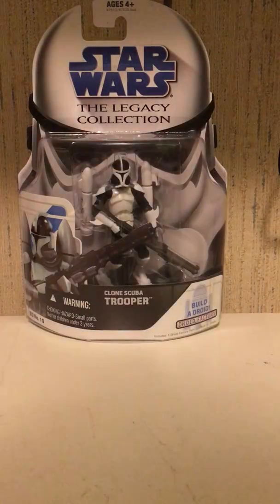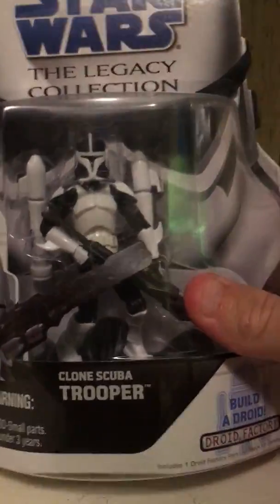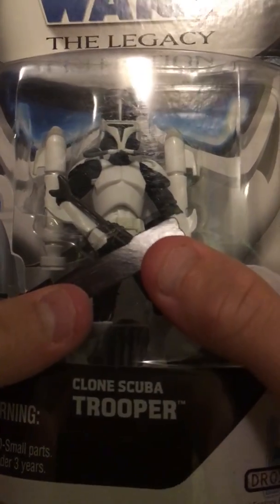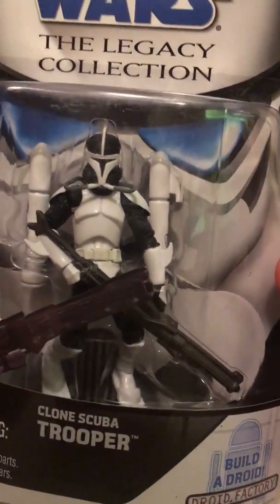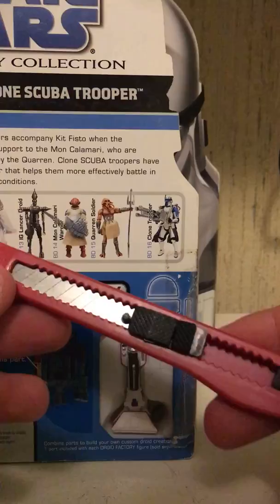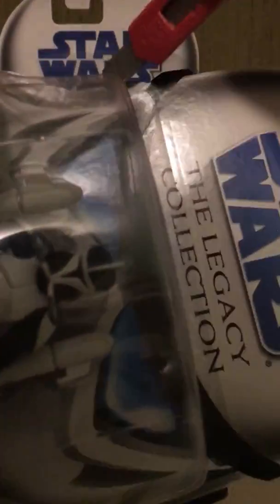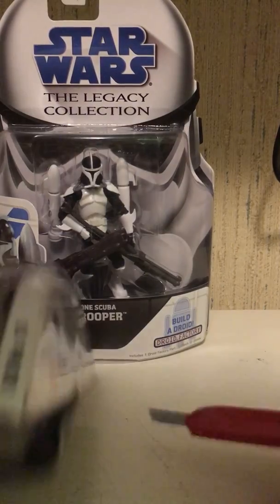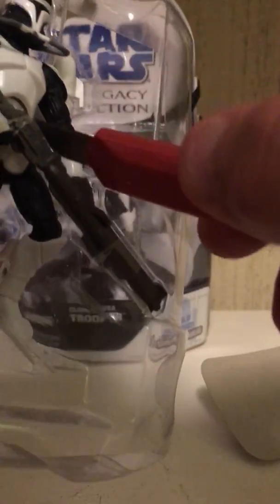Star Wars The Clone Wars Clone Scuba Trooper Unboxing/Review!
Let Me know some video ideas!